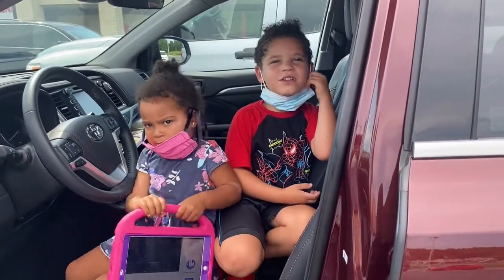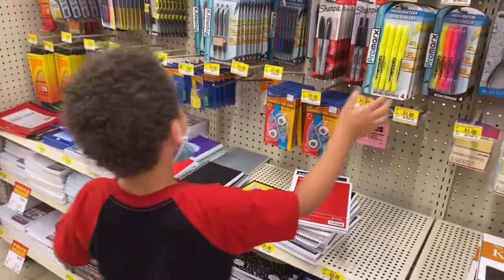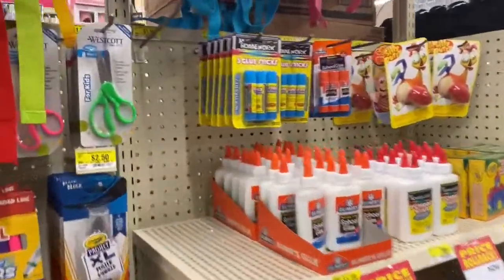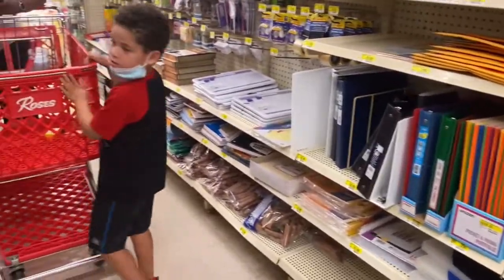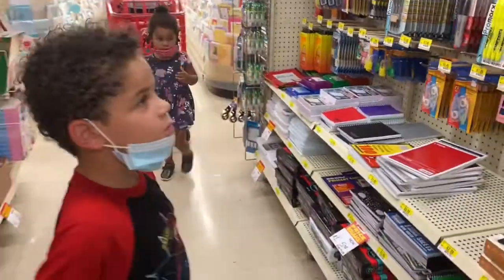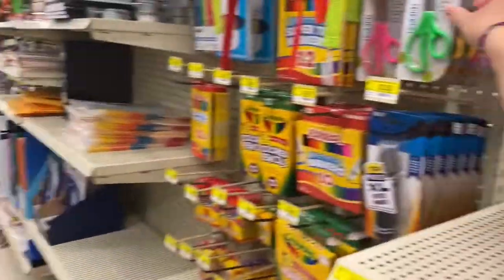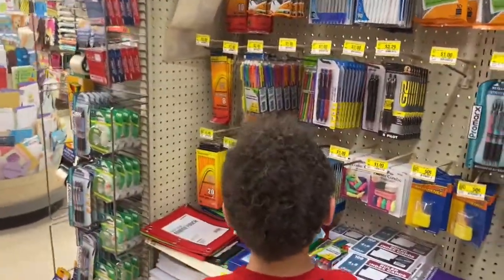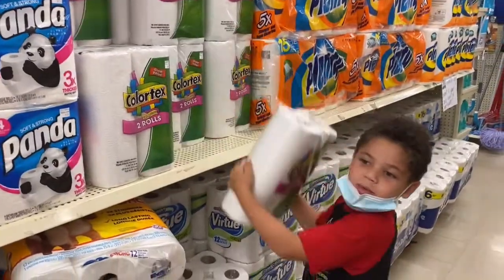SCHOOL SUPPLY SHOPPING FOR KINDERGARTEN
Hi guys! In this video, we go back to school shopping!

Starring: Gabe and Pippa
Producer: Aunt Carly
Director: Momma Kayla
Posting Schedule: Tuesday, Friday, and Saturday

- Speedy Gabe

Peace!